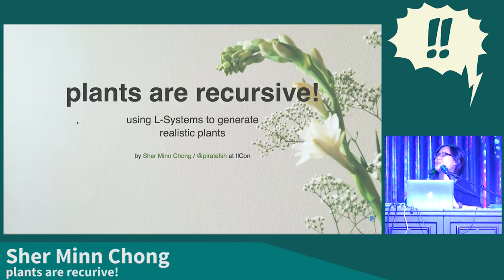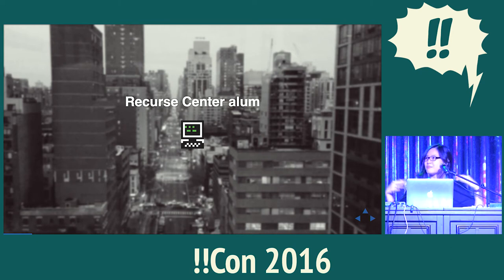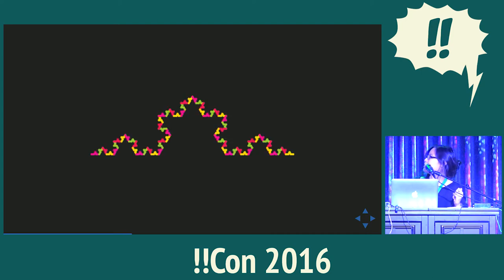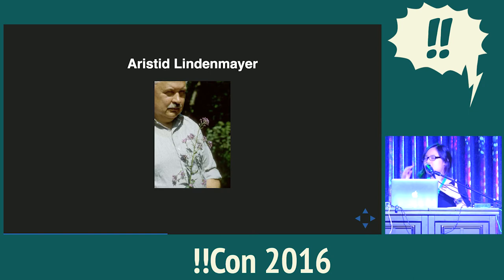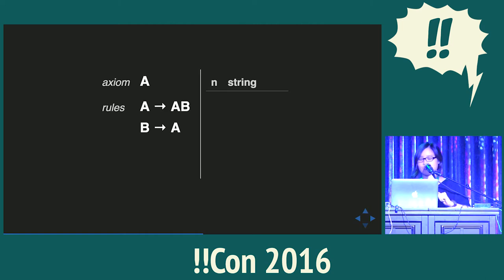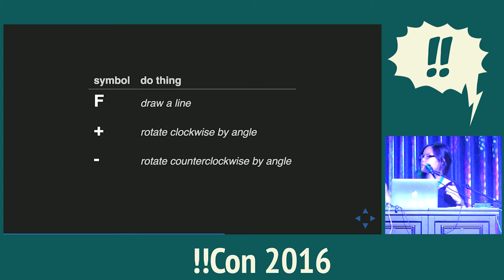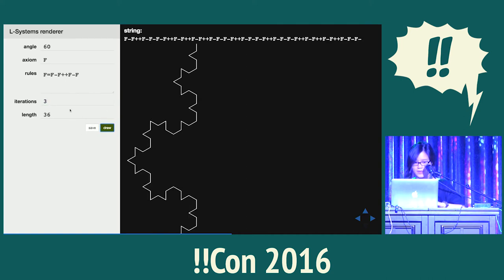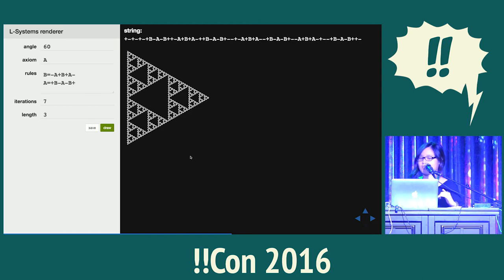!!Con 2016 - Plants are Recursive!!: Using L-Systems to Generate Realistic Weeds By Sher Minn Chong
Plants are Recursive!!: Using L-Systems to Generate Realistic Weeds By Sher Minn Chong

Plants and programming are more related than you might realize! Trees, shrubs and weeds may look complex, but with the magic of recursion, we can describe them with just a few simple rules.

We'll explore how we can use the recursive nature of L-Systems to create complex and natural-looking plants. And why stop at plants? We'll also see how L-Systems can be used to describe some of our favourite fractals such as Sierpinski's triangle and the Dragon curve, and how they can be used to create art.